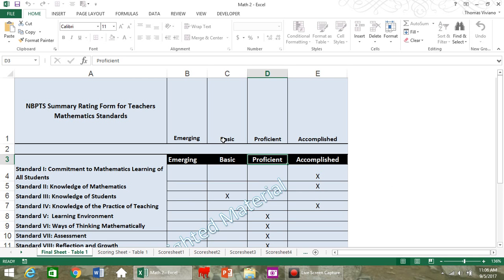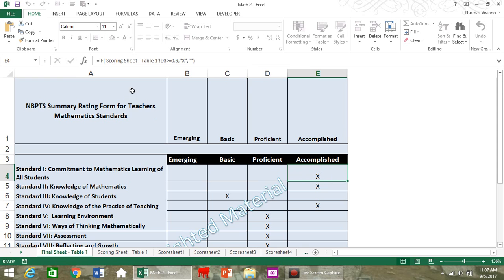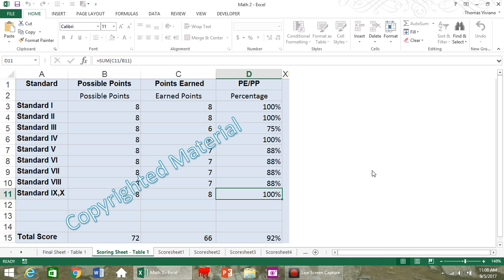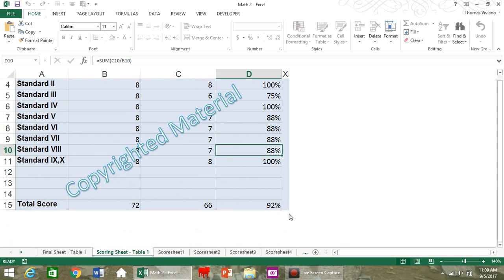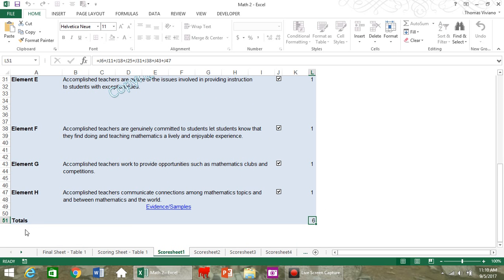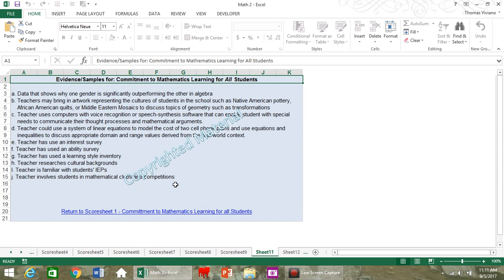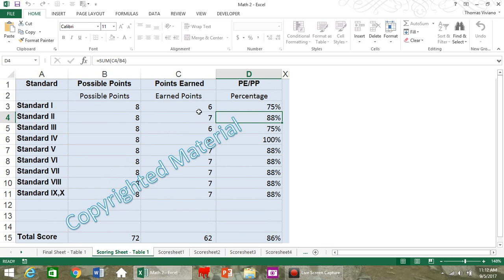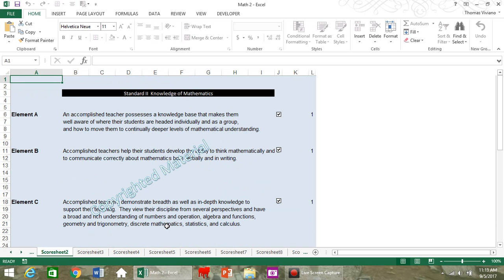Capture 05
This video describes how to use the National Board for Professional Teaching Standards (NBPTS) to evaluate teachers.